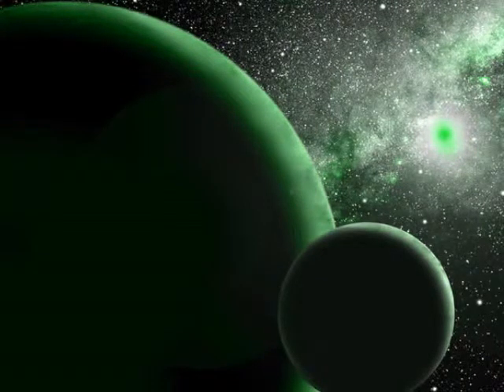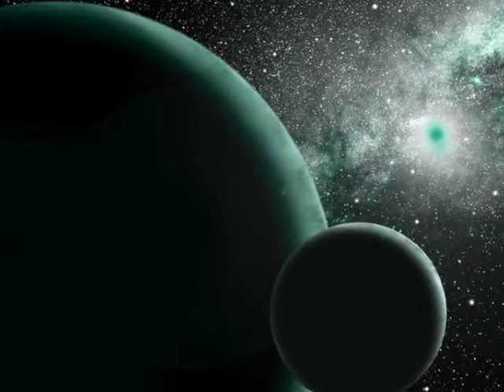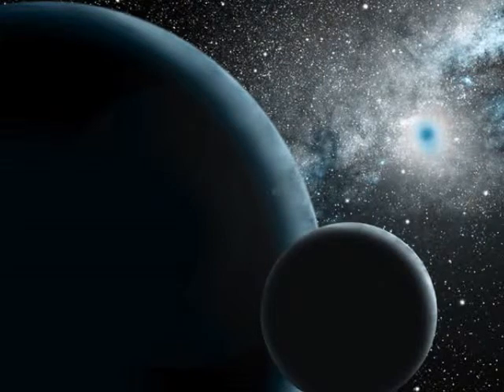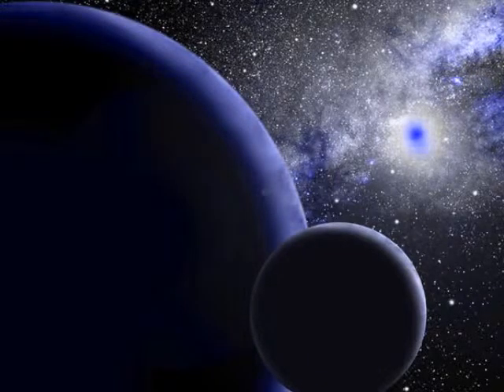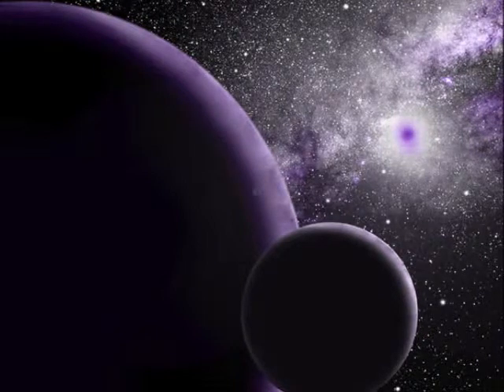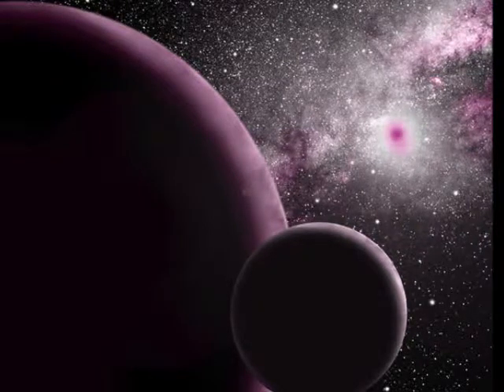MILKY WAY CRAMMED WITH 100 BILLION ALIEN WORLDS